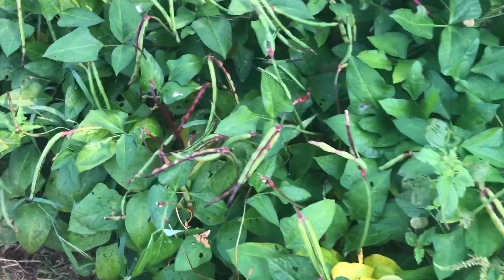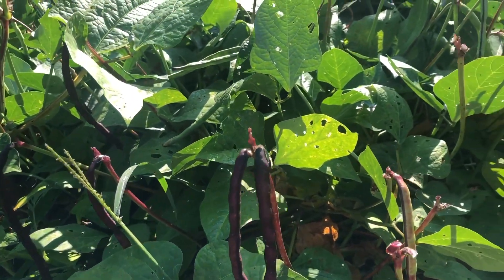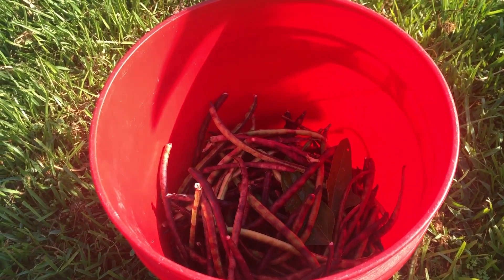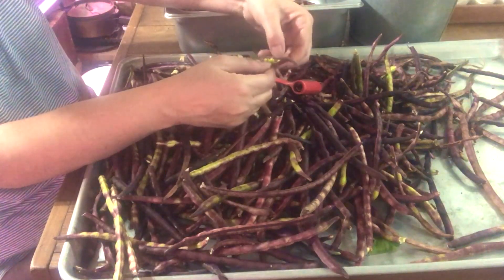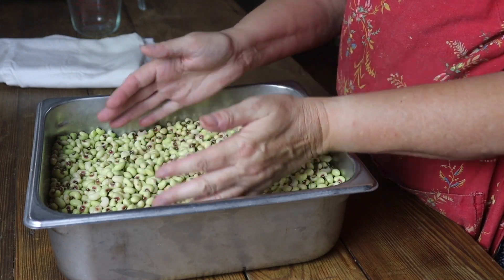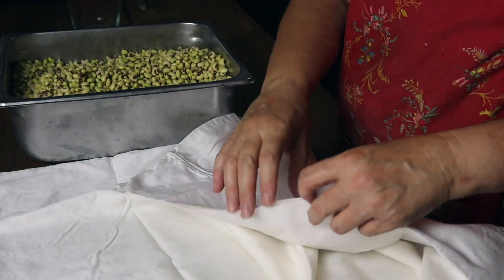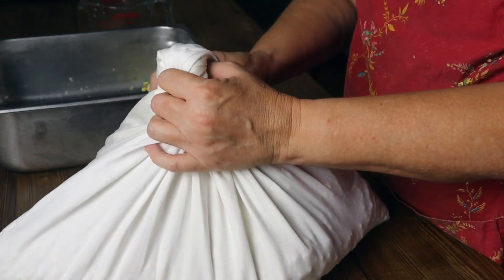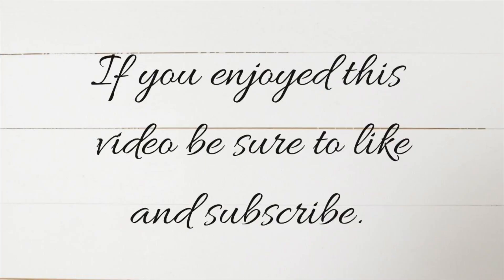The Simple, Easy, Quick, Cheap Method To Freeze Peas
Today I am going to show you the quickest, easiest way ever to freeze peas. Skip ahead to 10:20 if you don't want to watch the secret to easy pea shelling, and me picking peas.

This is a method for freezing peas without blanching first. It also saves money because you are not buying freezer bags.

One cotton pillow case is all that is needed. So I guess I will call this the pillow case method for freezing peas.

This is by far the Simple, Easy, Quick, Cheap, Method To Freeze Peas

I also show harvesting peas at the beginning of the video.

I use this method for purple hull peas but I have heard that it works well for other types of peas also.

00:00 Introduction
05:19 Pea sheller and shelling peas
10:20 Freezing Peas
16:55 Conclusion and next video subject